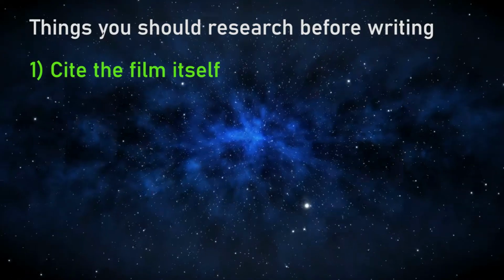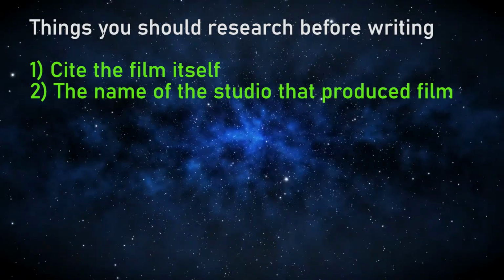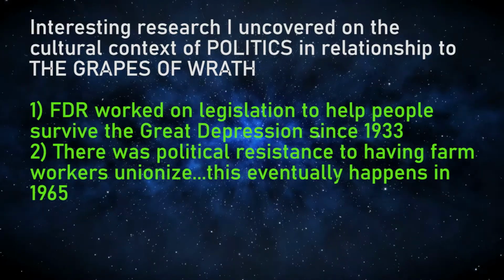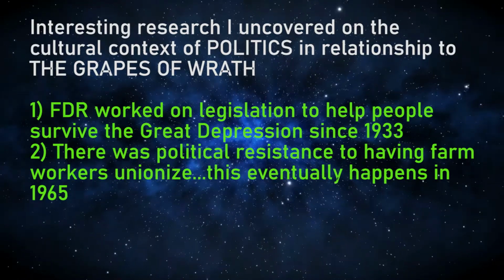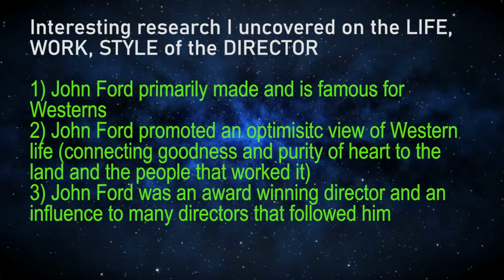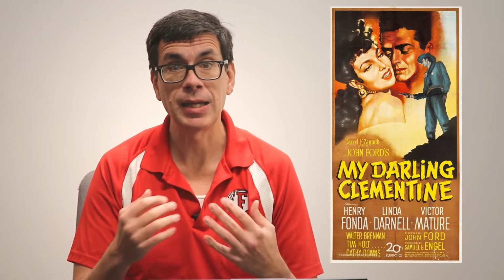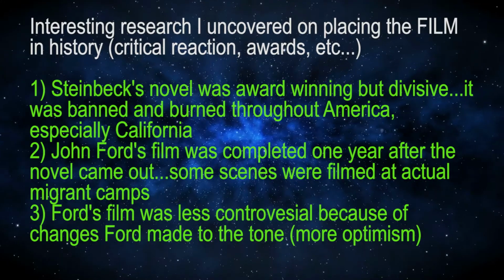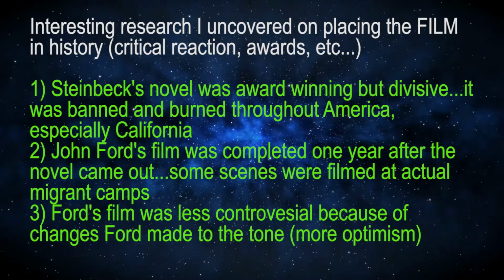Lecture 002 Background Research in IB Film